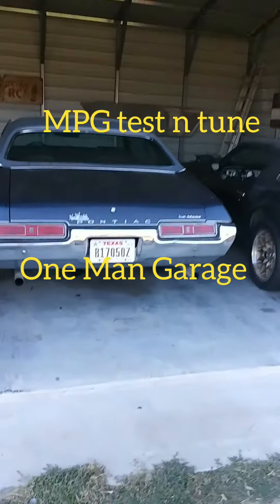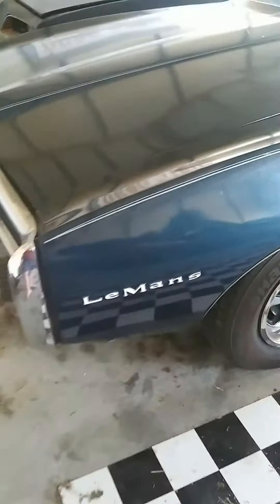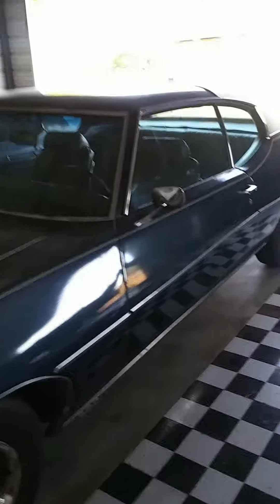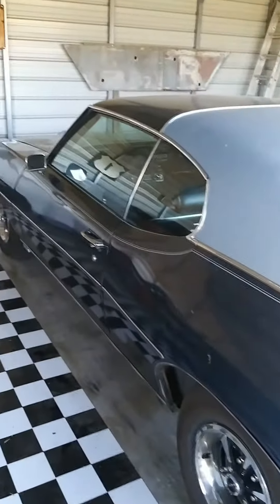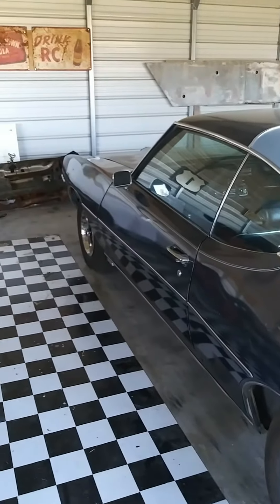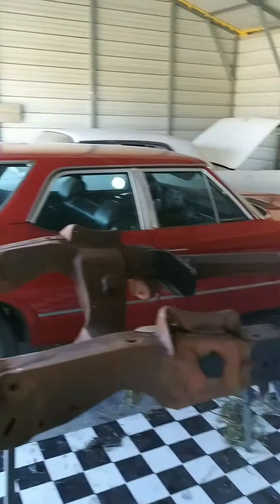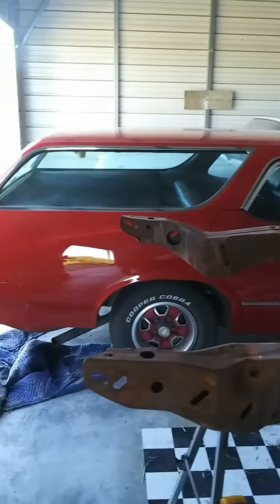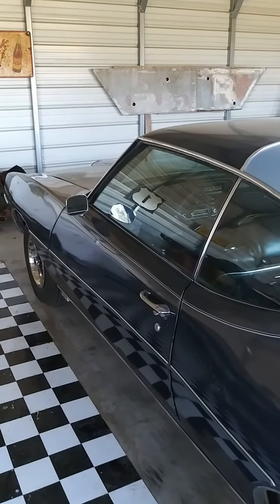MPG testing update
LeMans miles per gallon test after better carb and new HEI swap vs the wagon...